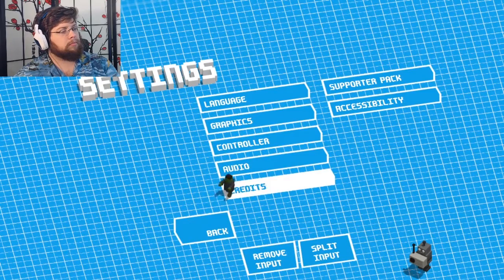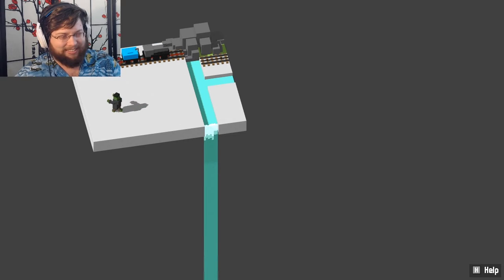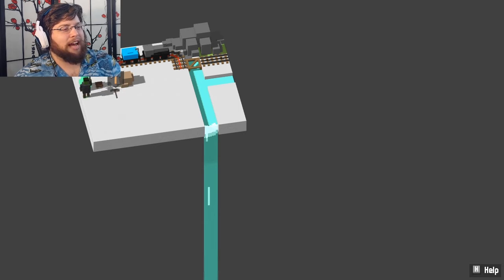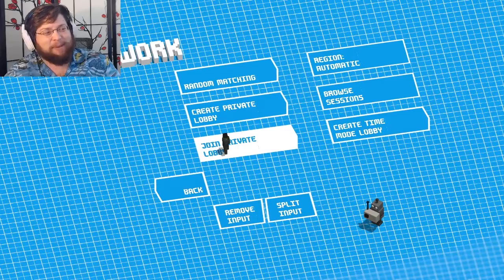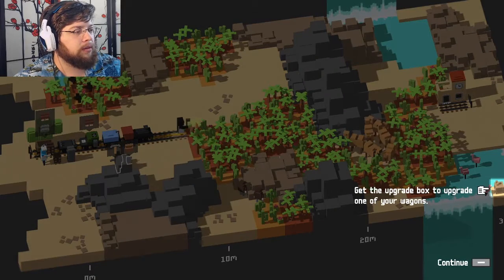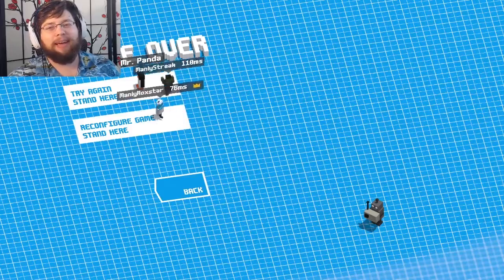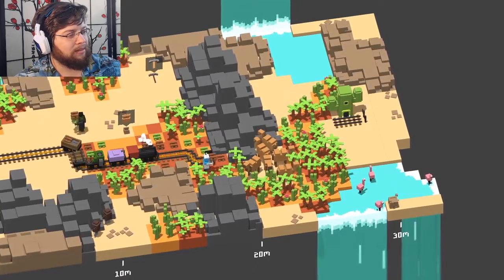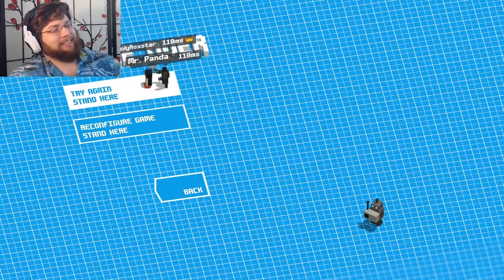I FORGOT TO DO THE TUTORIAL! | Unrailed! #01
A choo-choo adventure fraught with a lot of learning and goofing off.

Unrailed! is a co-op multiplayer game where you have to work together with your friends to build a train track across endless procedurally generated worlds. Master random encounters with its inhabitants, upgrade your train and keep it from derailing!